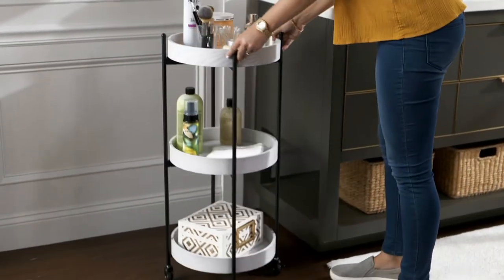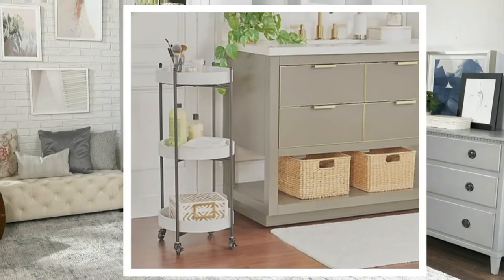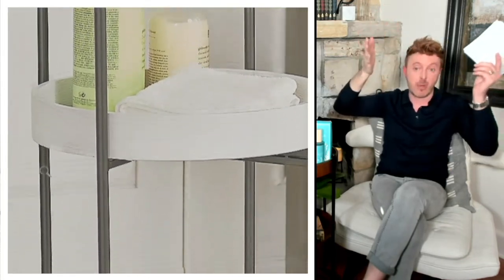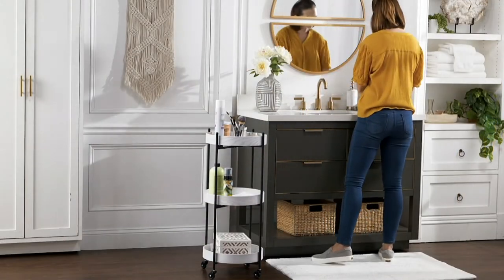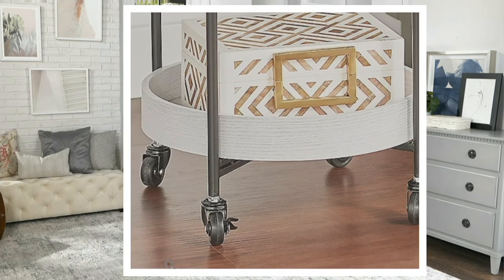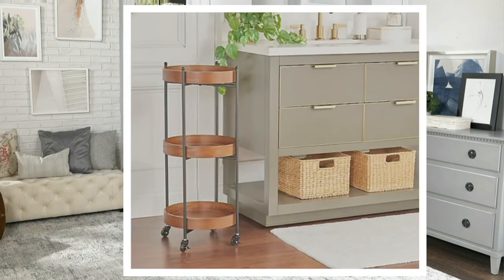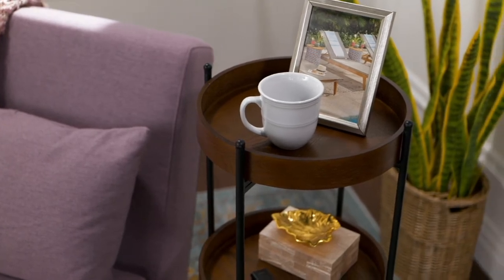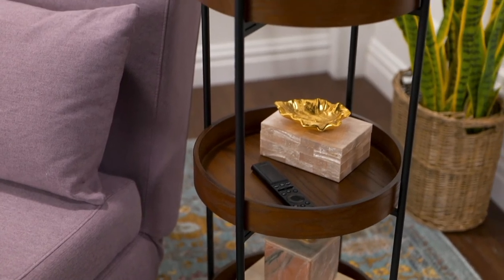Home Reflections 3-Tier Circular End Cart with Wheels on QVC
Home Reflections 3-Tier Circular End Cart with Wheels

Short on storage? That's where this versatile round cart rolls in! Three circular tiers add extra room for essentials in the bathroom, kitchen, or even your home office. Take it for a spin. From Home Reflections.